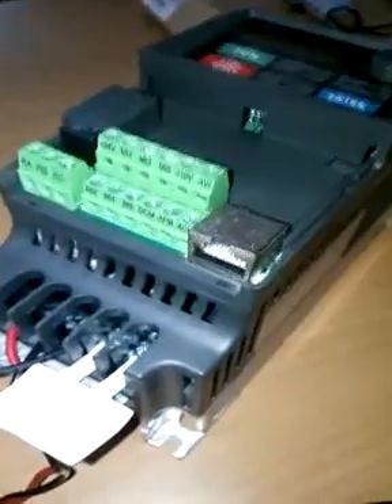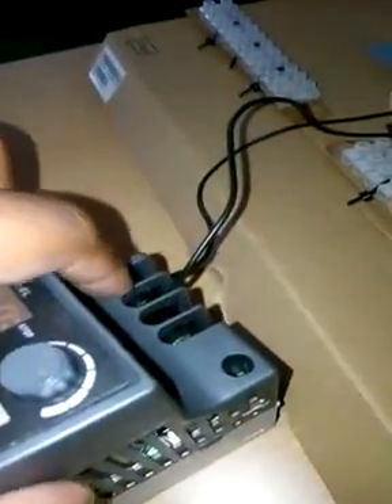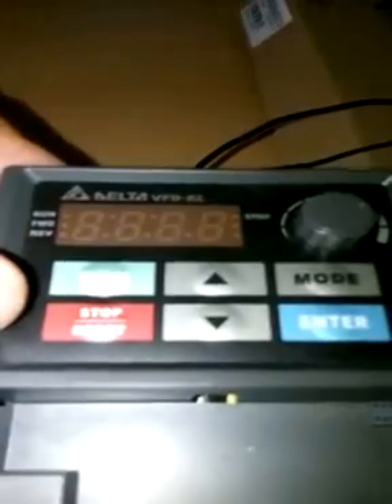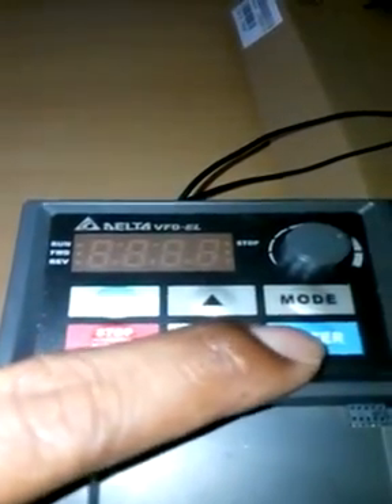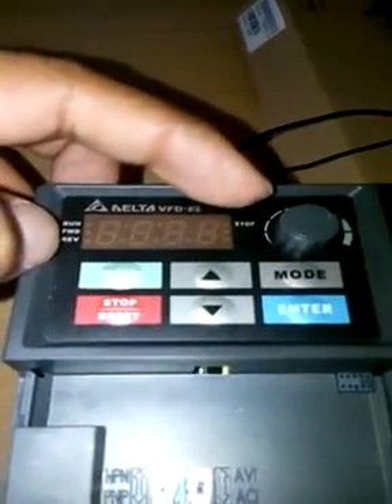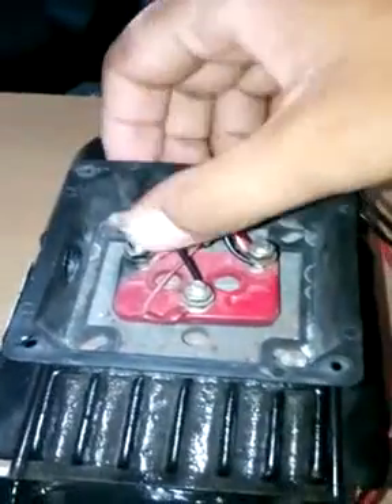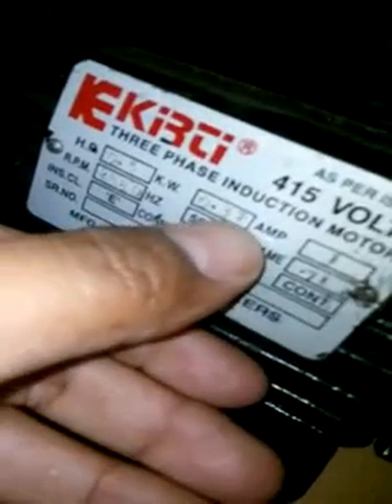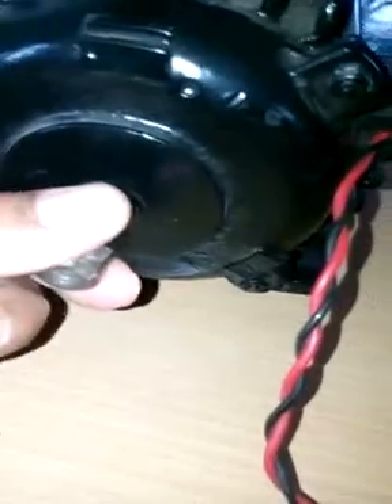VFD and MOTOR Terminals & connection